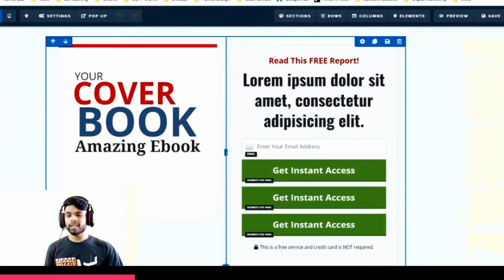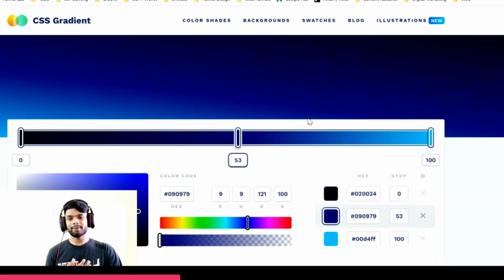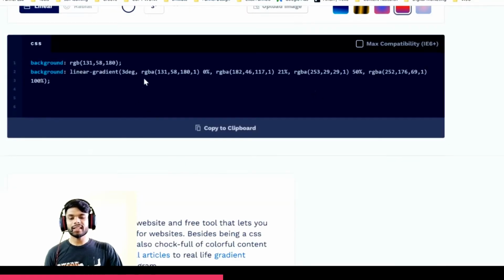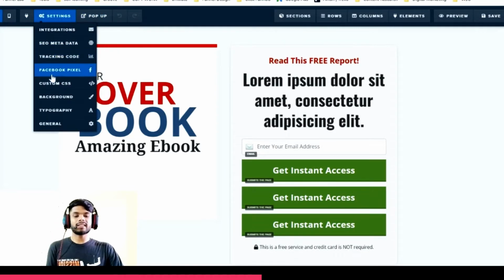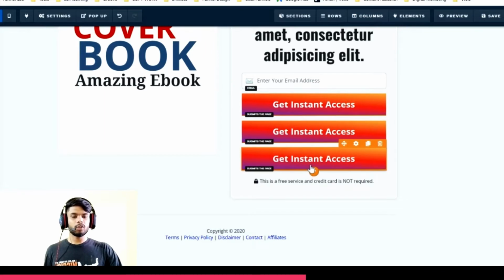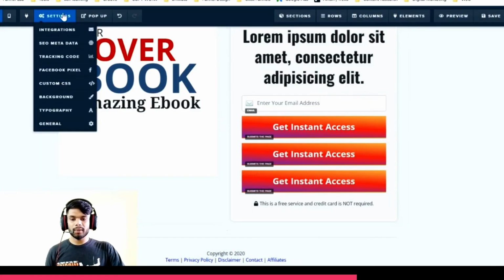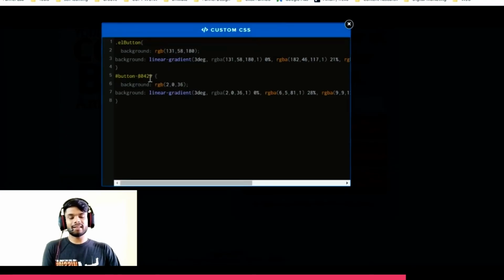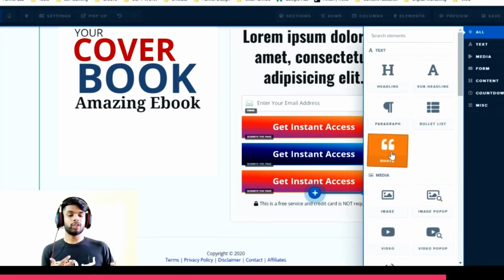Create Professional Looking Gradient Buttons in ClickFunnels in 2022 || Step-By-Step Tutorial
Creating gradient buttons in clickfunnels doesn't have to be hard. Watch this short tutorial to learn the top 2 methods to create gradient buttons in click funnels.

Aman Asati
Much Love 💓

Don't forget to drop your comments or queries about funnels, click funnels or funnel design.